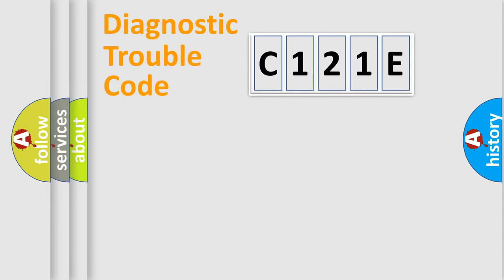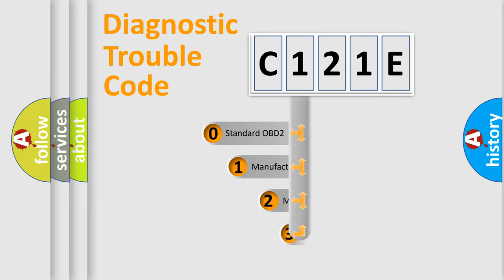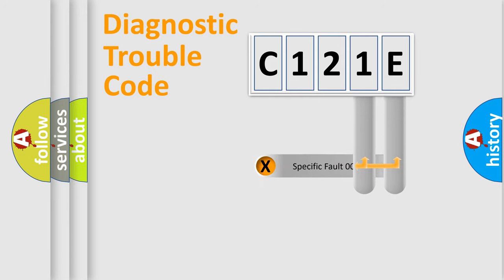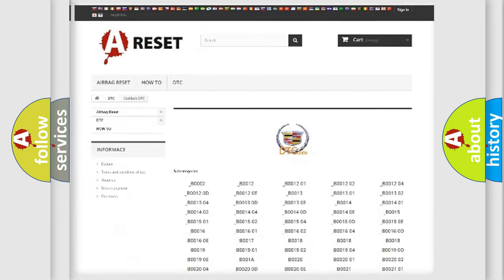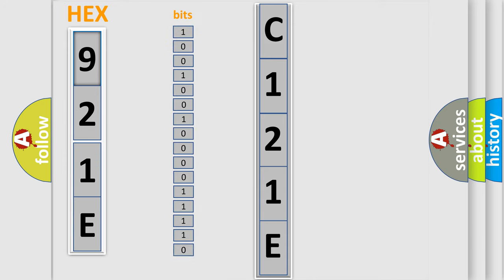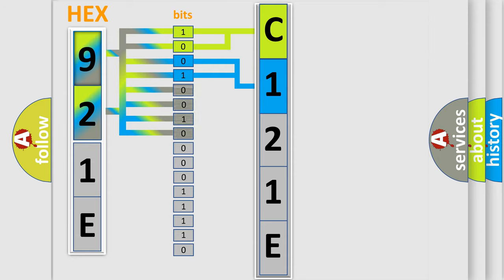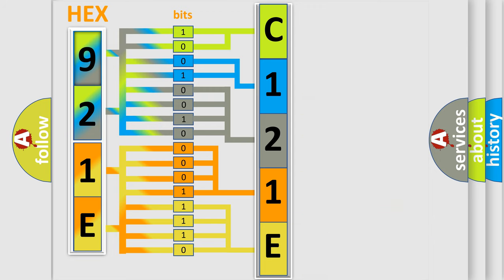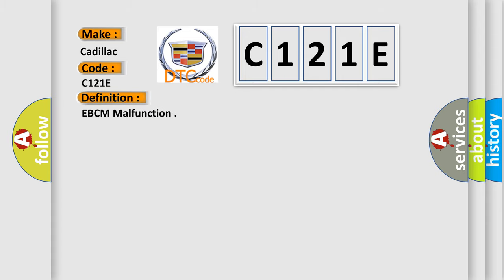DTC cadillac C121E Short Explanation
Contents:
0:21 Basic DTC analysis according to OBD2 protocol standard.
1:48 Insight into programming
2:58 A diagnostically understandable description of the Diagnostic Trouble Code
3:05 Basic error definition

Make:
Cadillac
Code:
C121E
Definition:
EBCM Malfunction
Description: